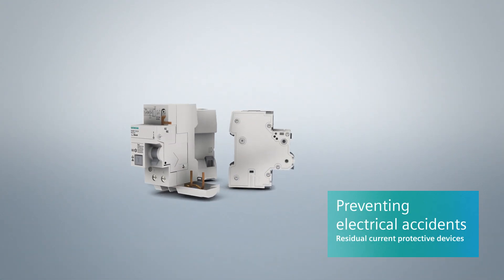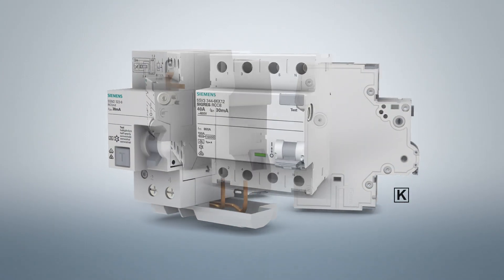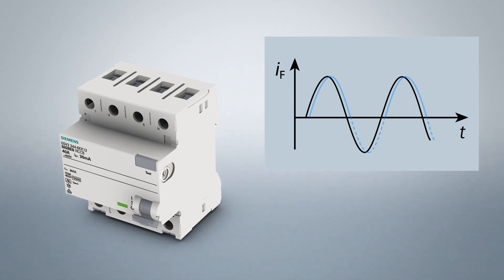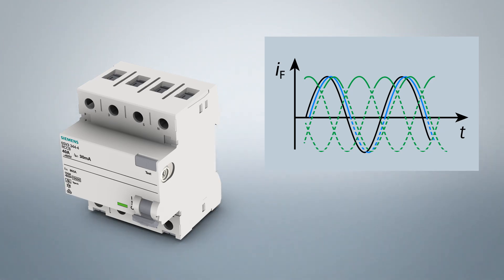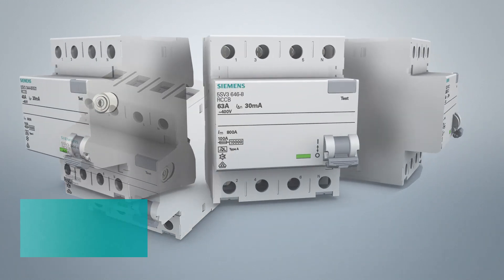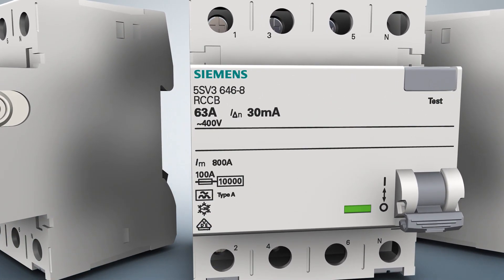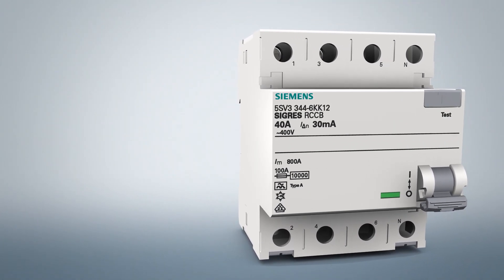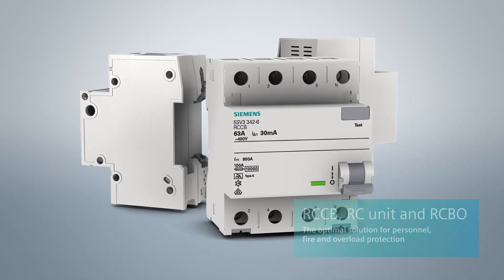Siemens Residual current protective devices (RCDs, RCCBs)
We have a handle on all types of residual current - Residual current protective devices protect against dangerous electric shocks caused by indirect contact. RCCBs vary in term of their capability of detecting different residual currents.